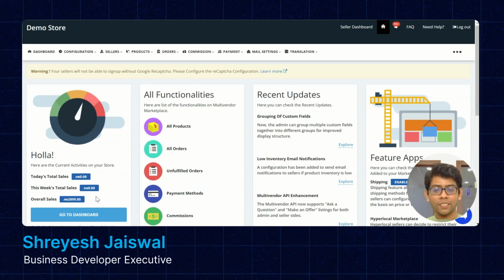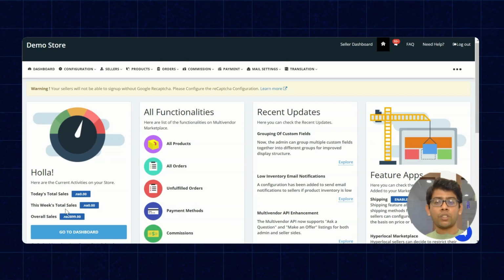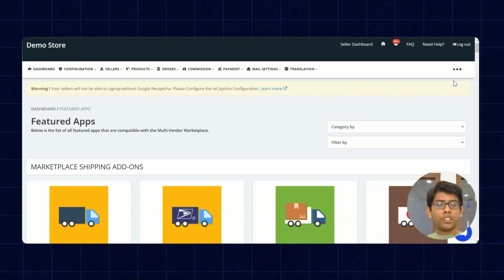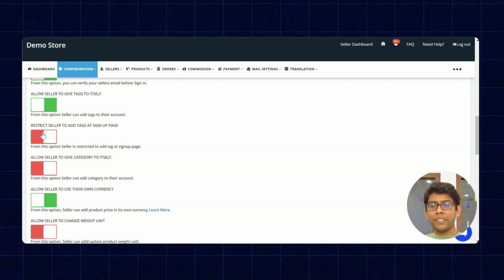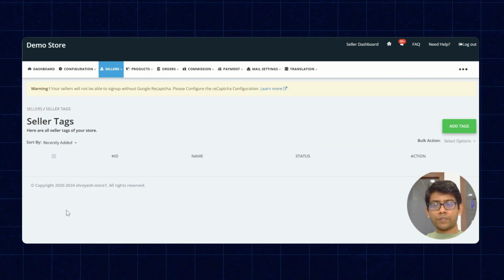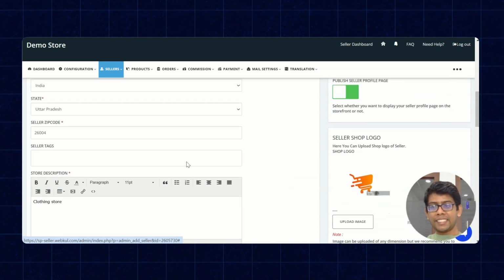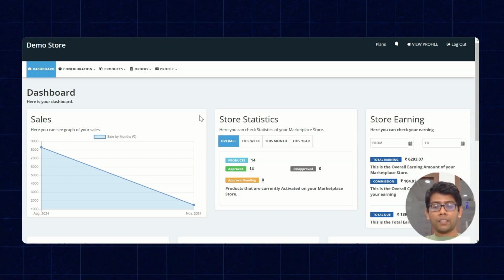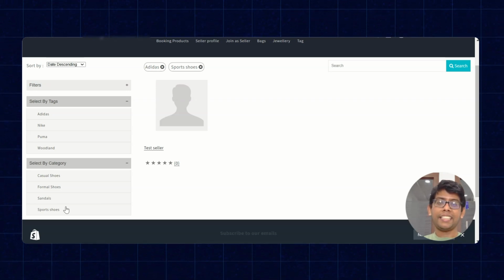Seller Tags and Categories Feature App for Multivendor Marketplace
In this video, we’ll guide you through the powerful Seller Tags and Categories feature in the Multivendor Marketplace app. 🛍️✨

Learn how this feature enables marketplace admins to organize sellers effectively using tags and categories, improving navigation and enhancing the user experience for your customers. 🚀

Whether you're managing a large-scale marketplace or a niche platform, this functionality helps simplify the shopping journey while offering vendors a seamless way to categorize their profiles. 💡

Activate this feature today and take your marketplace management to the next level! 💼

Video Chapters
0:00 - 0:31 – Introduction
0:32 - 0:50 – Topics Covered
0:51 - 2:14 – Overview
2:15 - 2:49 – Installation
2:50 - 4:35 – Admin Side Configuration
4:36 - 5:02 – How admin can add Tags
5:03 - 5:31 – How admin can add Categories
5:32 - 6:19 - How admin can assign Tags and Categories to the Seller
6:20 - 7:50 – How Sellers can assign Tags and Categories to themselves
7:51 - 8:35 – Frontend
8:36 - End – Outro